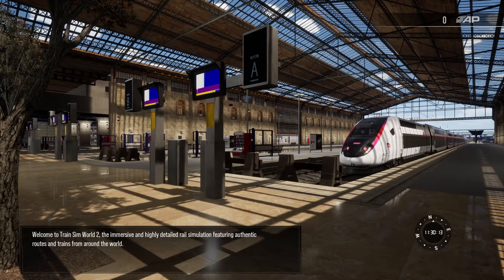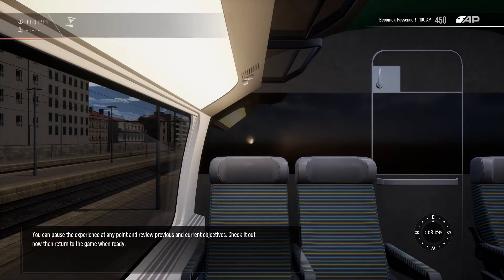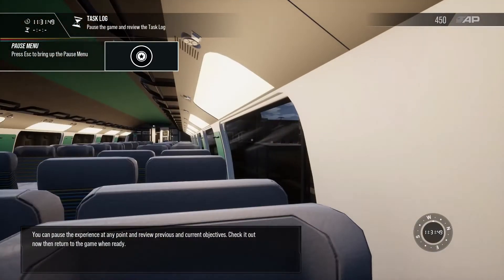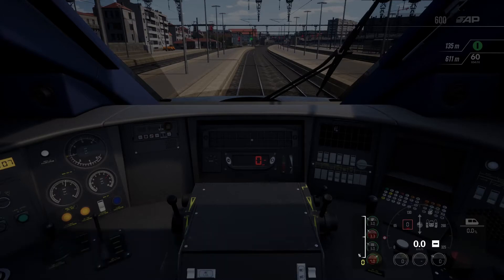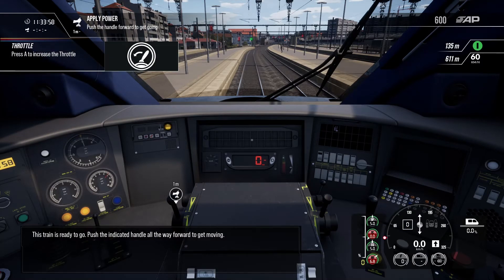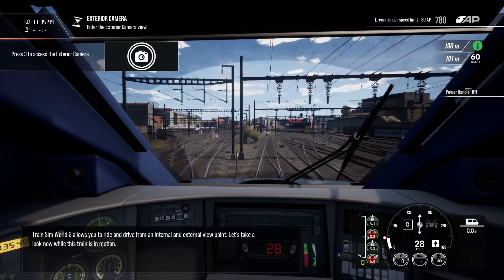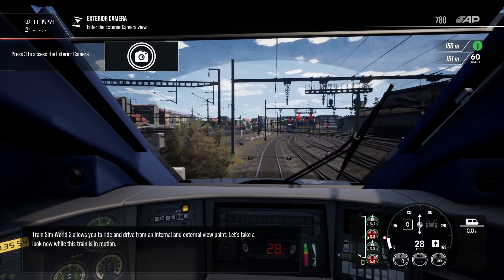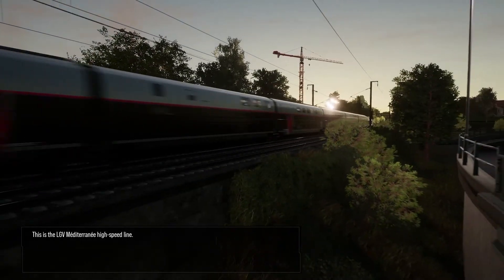Train Sim World® 2: LGV Méditerranée: Marseille - Avignon Route Add-On SNCF TGV DUPLEX 200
TGVデュプレックスは、2両の動力車と8両のバイレベルの客車で構成されています。
最高速度は320km/hですが、2007年には574km/hの速度記録を達成しています。